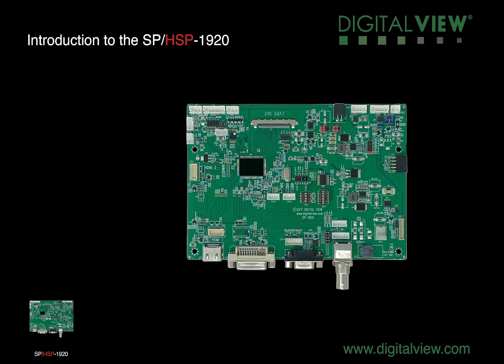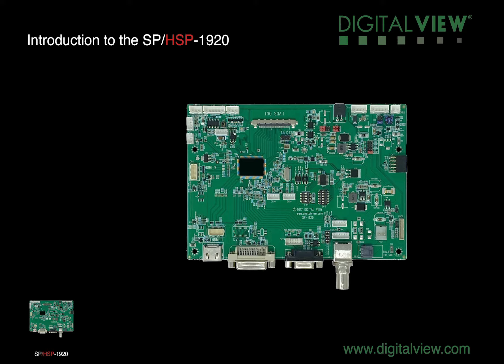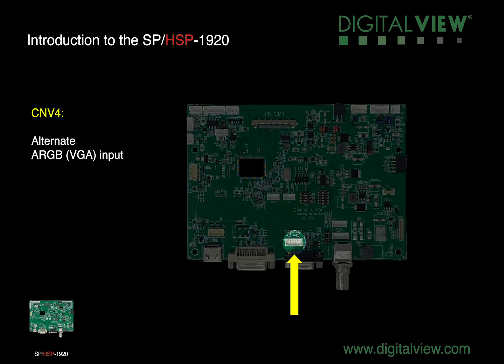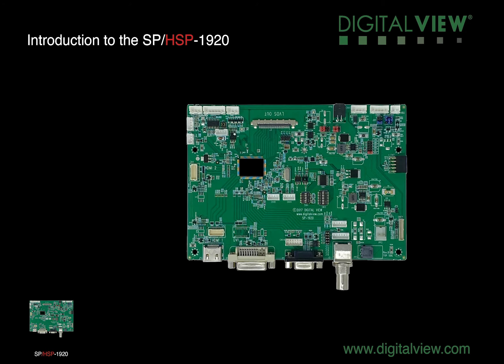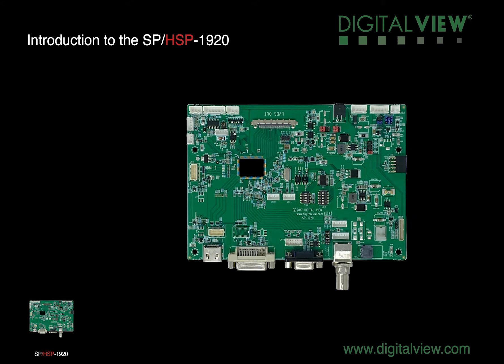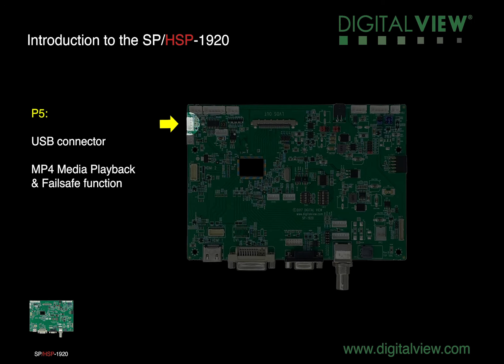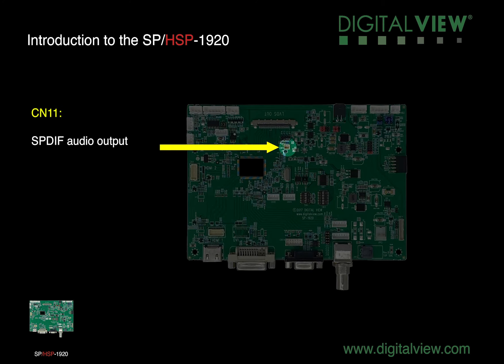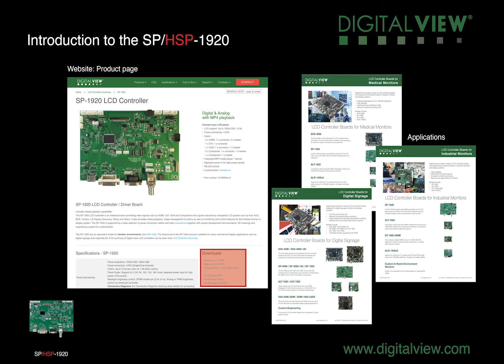Digital View SP-1920 and HSP-1920 introduction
Digital View LCD controller boards the SP-1920 and HSP-1920 are introduced